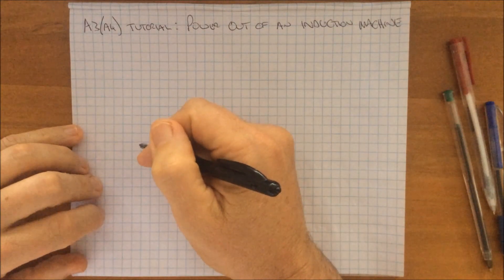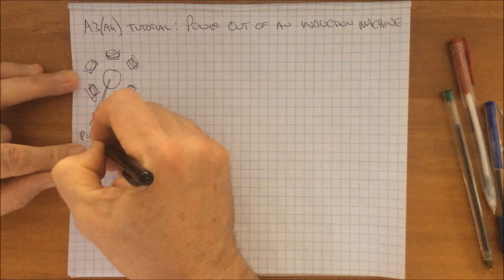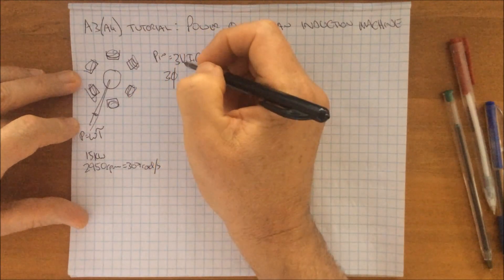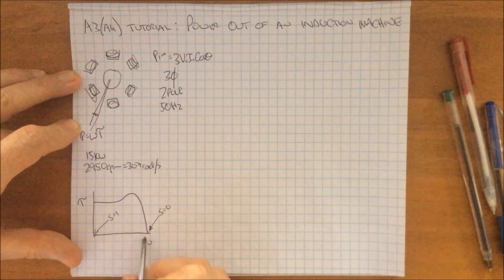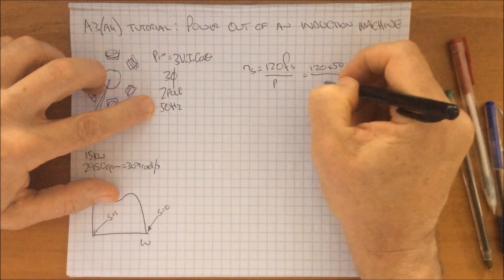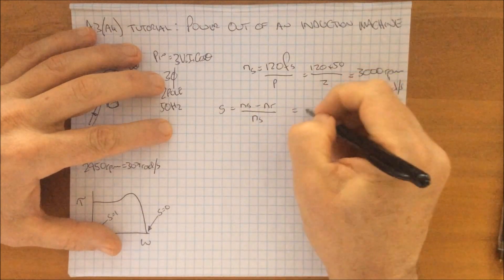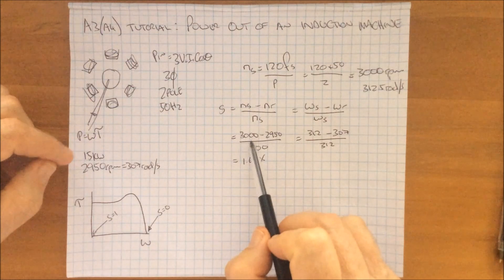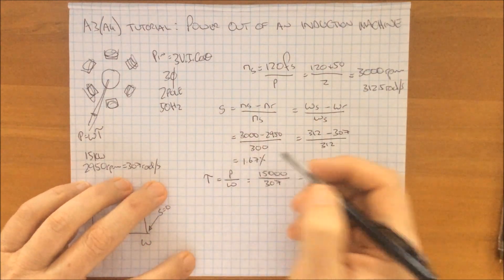Taylormade@AUT: Output power from an Induction motor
This tutorial looks at some simple calculations around an induction machine, and how how output speed can change when the machine is loaded.